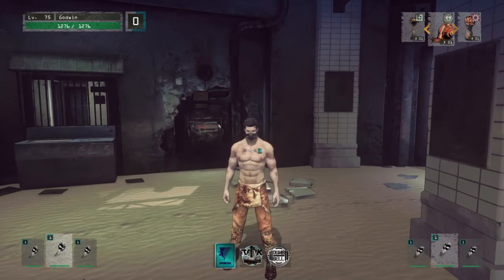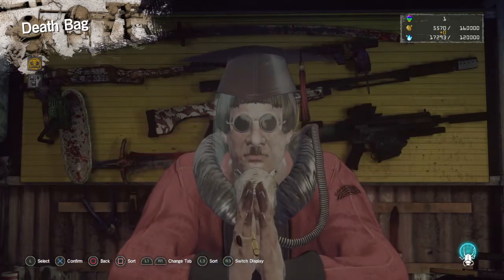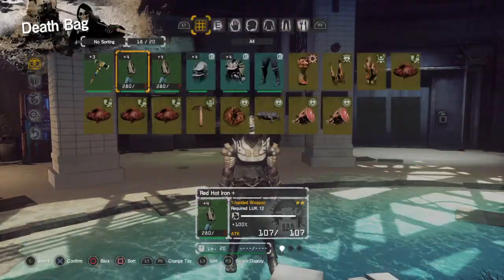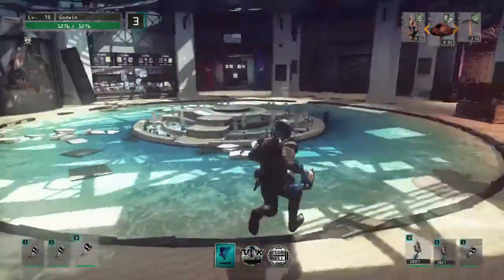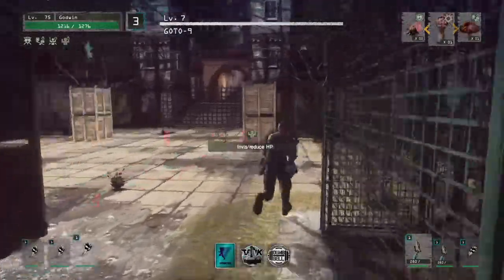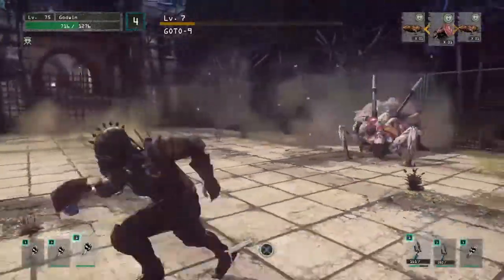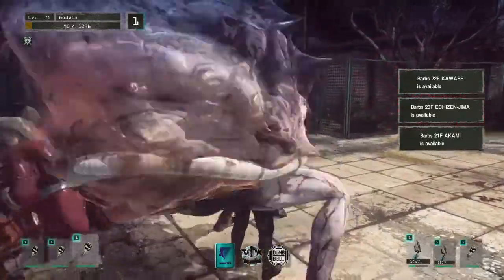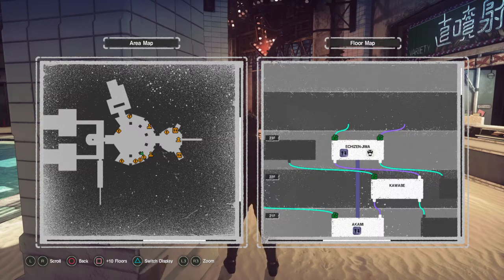Let's play Let It Die part 59: f23 midboss Goto-9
The first wall many people run up against, he's finally here, mutant hamster 2.0
I show off the enemy moveset and some tips and strategy to fight him, having a running decal helps a lot for this high-movement fight. Playing on a striker class 3 star